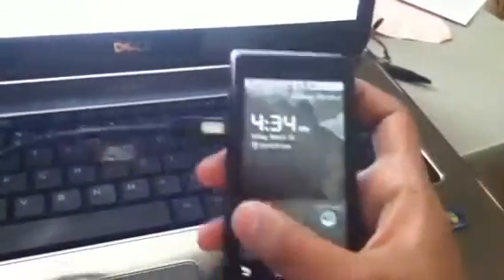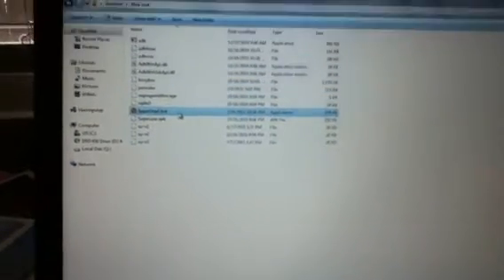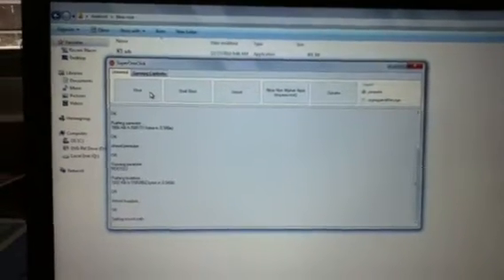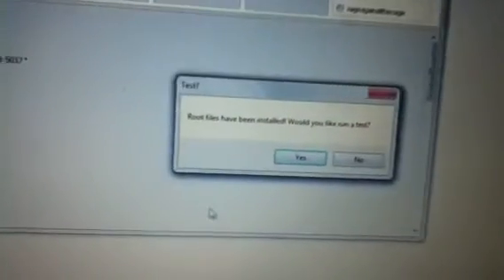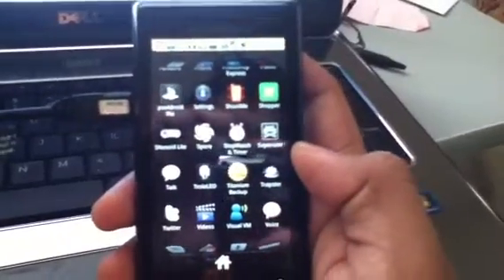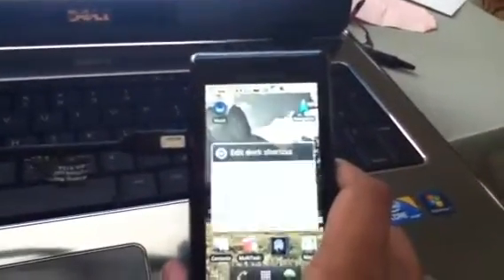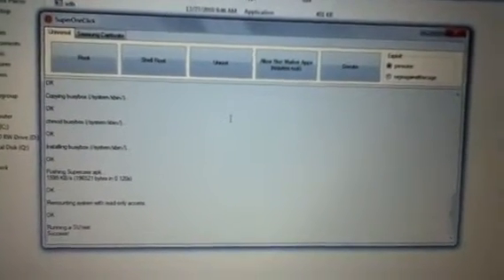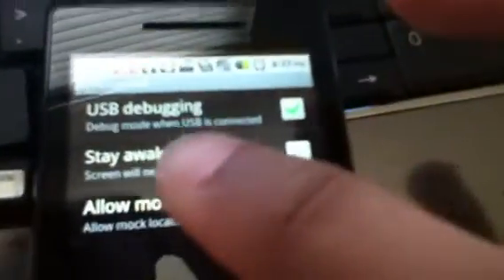How To Root Motorola Droid on 2.2.3 and lower + other Android Phones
Please note: If you are trying to root a Droid 3, Droid X, Droid X2, Droid Pro, Droid 2 Global, Cliq and Cliq 2, please use this one-click method instead

Today I am going to show you how to root your android phone using superone click root. Don't forget to enabling USB debugging on your phone before rooting. This is a one click root/unroot method. I will be using a Motorola
Droid on Android 2.2.2 in this demonstration.  This root method should work on most Android phones. for more info.

You can also enable non market apps on att phones. Root first, then click on allow non market apps. There are two different exploits psneuter amd rageagainstthecage. I'm using psneuter to root my Droid.

Why root?
1. So you can use apps on android market which require root access (ie wifi tether apps)
2. Overclock your android device.
3. Install custom roms on your phone (ie. cyanogenmod)
4. Remove bloatware
5. Access root files of phone
6. Enable non-market apps on at&t android phones

Need help installed Cyanogenmod 7?

Video review coming soon.